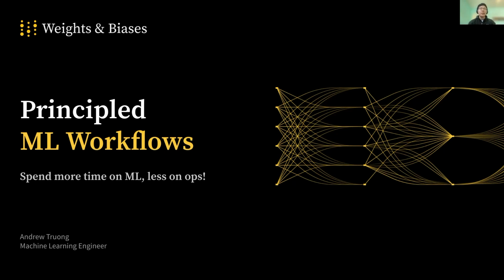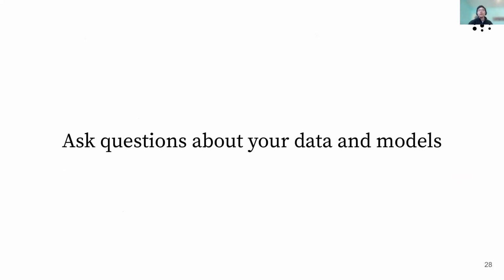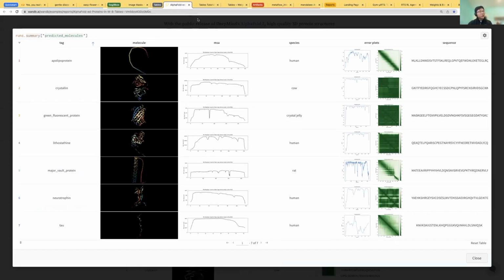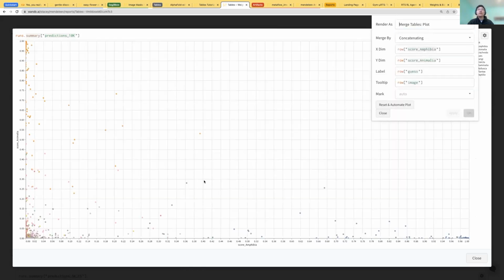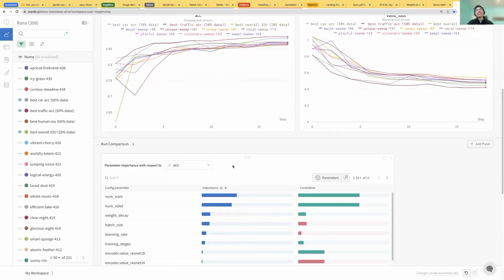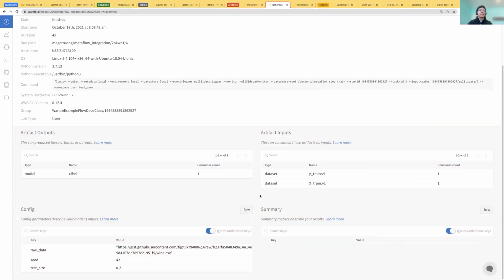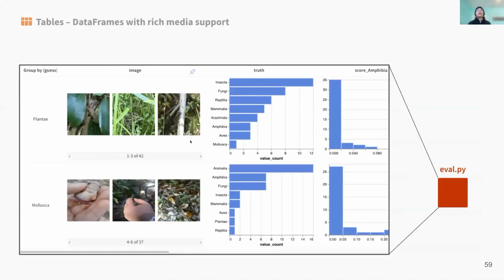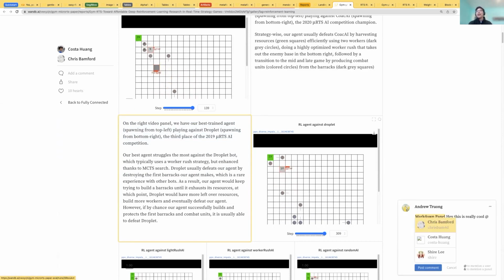Spend More Time on ML, Less Time on Ops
As a machine learning (ML) practitioner, have you ever built an amazing model but couldn’t reproduce it for a colleague? Maybe you've questioned why your model is making strange predictions downstream? Is it difficult to explain to others the impact of what you’re doing? In traditional software, we solve this problem with the git “diff” to see what code changes led to strange behavior. Can we do the same for machine learning? Yes! Learn the best practices for setting up your experimentation pipeline to easily and systematically track, compare, and share experiments over time so you can spend more time on ML — and less on ops.